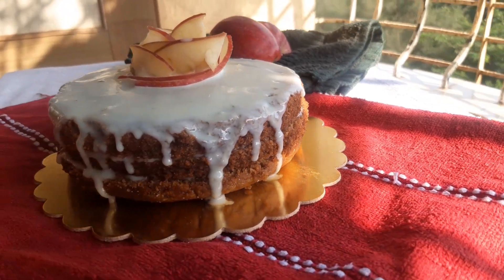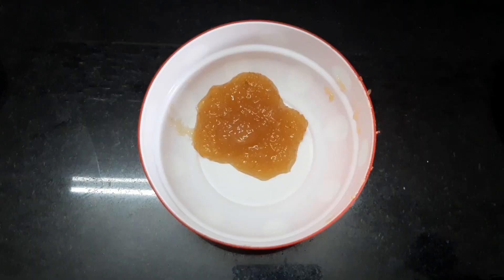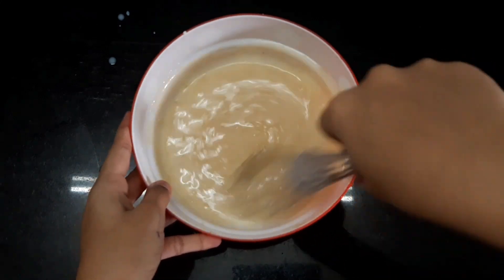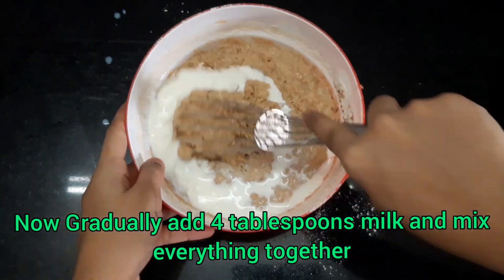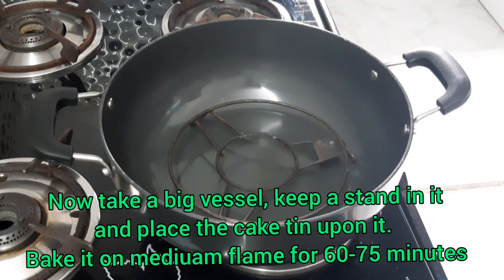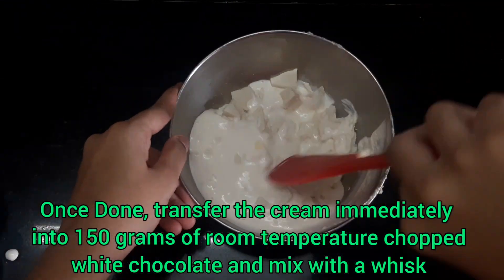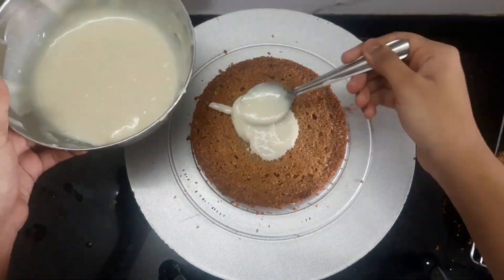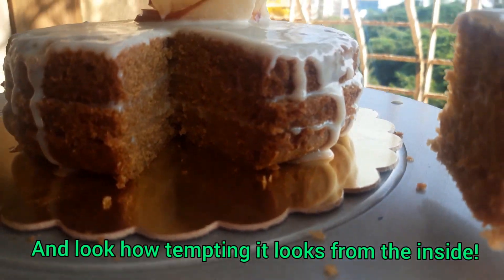No-Oven Apple Cake|| Easy Desert Cake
No Oven Apple Cake|| Easy Dessert Cake||
Ingredients:

For the cake:
1. ½ cup peeled and grated apple
2. ½ cup powdered sugar
3. 12 tablespoons room temperature milk (8 tablespoons + 4 tablespoons)
4. ¼ cup oil
5. 1 cup whole wheat flour
6. 1 teaspoon baking powder
7. ½ teaspoon baking soda
8. 1 teaspoon cinnamon powder
For the ganache:
1. 150 grams amul fresh cream
2. 150 grams chopped room temperature white chocolate
Method:
For the cake:
1. Firstly heat a pan and add ½ cup peeled and grated apple. Then add ½ cup sugar and wait for it to caramelize.
2. Once starts bubbling them you know it's caramelized, let it cool completely and once cooled transfer it into a mixing bowl.
3. Now add in ¼ cup oil, gradually add 8 tablespoons milk and whisk everything together.
4. Once done, sieve the dry ingredients that is whole wheat flour, Baking powder,baking soda and cinnamon powder.
5. Start incorporating everything together and then gradually add more 4 tablespoons of milk.
6. Now grease a cake tin with oil and line it with a parchment paper, and add in the cake batter. tap the cake tin 5-6 times and even the batter
7. Now take a big vessel, Keep a stand inside it and bake it on medium flame for 60-75 minutes. Once done baking, Do a toothpick check and with a knife scrape out the sides and cool completely.
For the chocolate ganache:
1. Heat 150 grams of fresh cream until it starts bubbling.
2. Next add the cream immediately in Chocolate and whisk and refrigerate for 10 minutes.
For stacking the cake:
1. All you need to do it Is just cut the cake into 3 layers and apply the ganache and top it with an apple rose and your apple cake is ready!!!